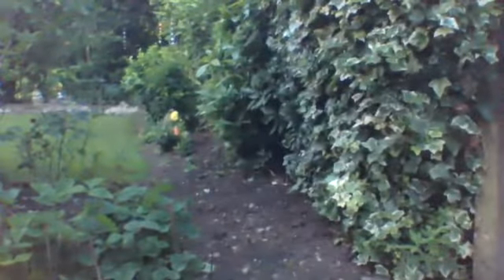It feels better outside plus how to learn new dance moves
Just a little video to say how lovely it feels to be sitting outside in the garden on a summer evening. Then I thought, no, not sitting - so I show you a little of my process for learning choreography in the garden.

Whether you want to dance with me, or think of rinse and repeat in other areas of your life, quite unintentionally I demonstrate the benefits of sticking with a routine till you master the moves.